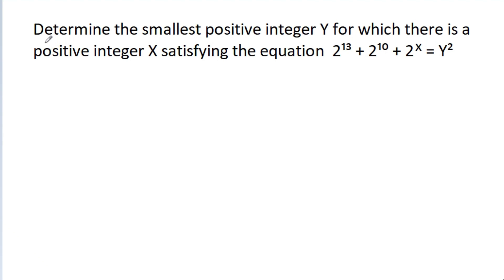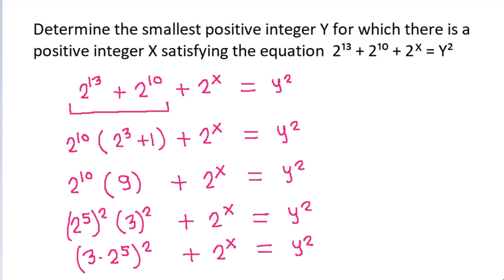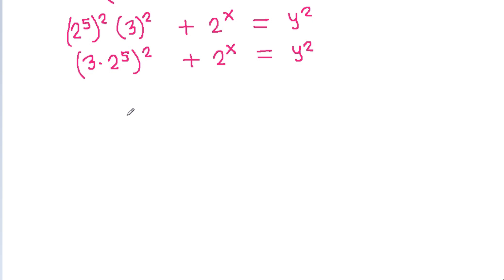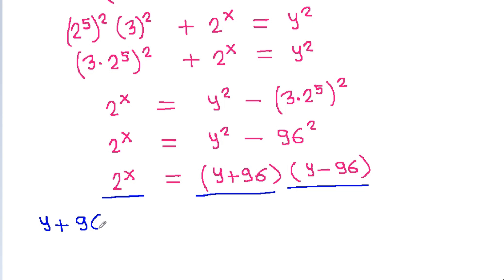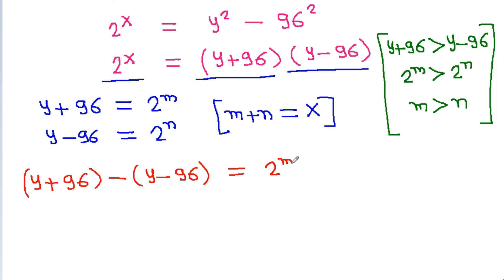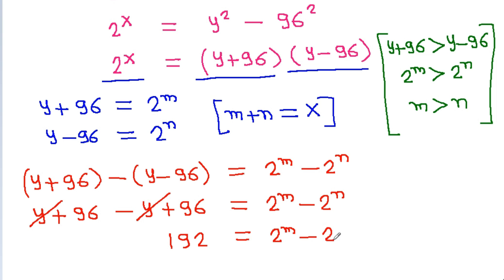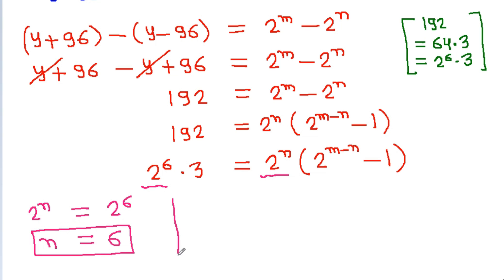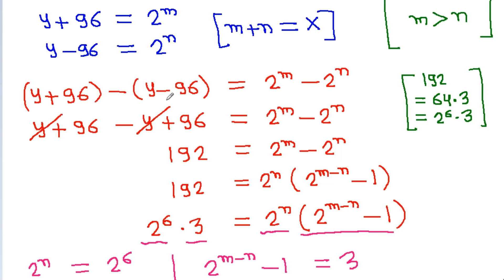Australian Intermediate Math Olympiad 2015 Problem | AIMO | Number Theory